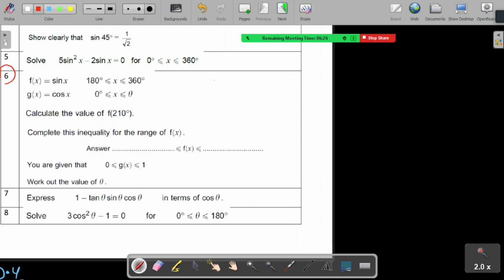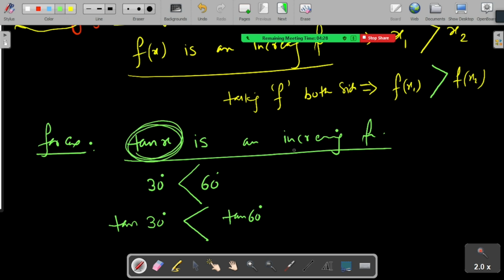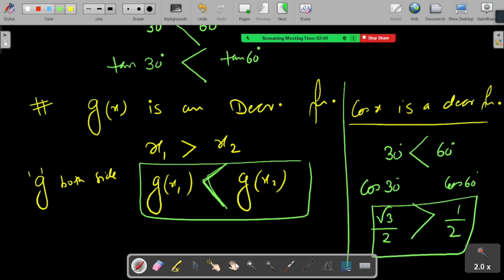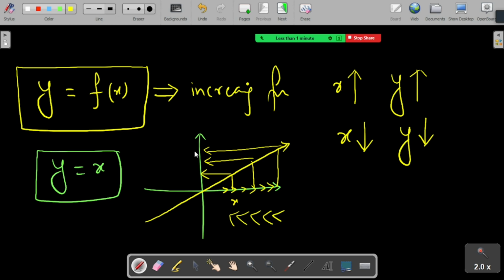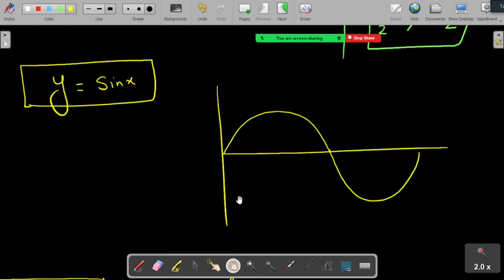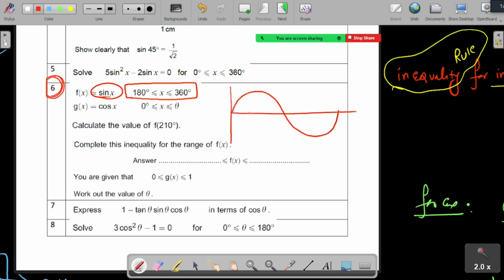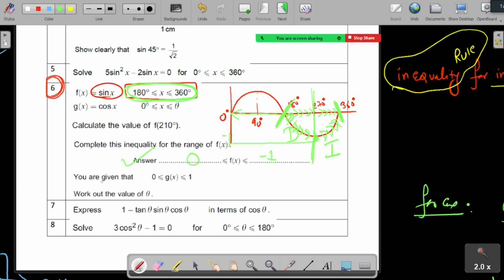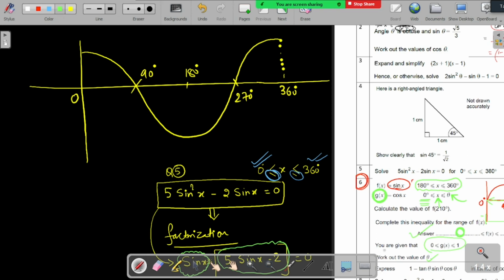AQA level 2 further maths | question on trignometry | Increasing & Decreasing function